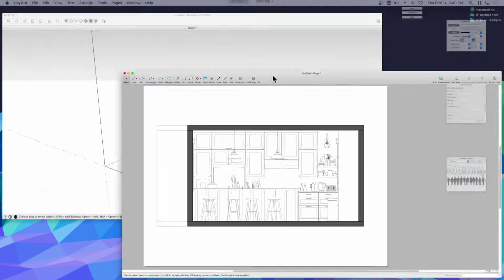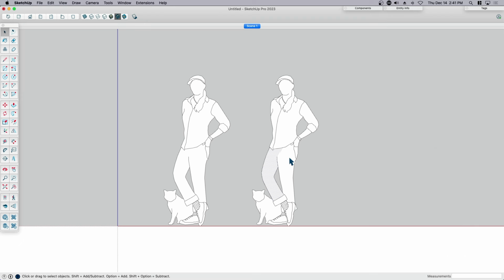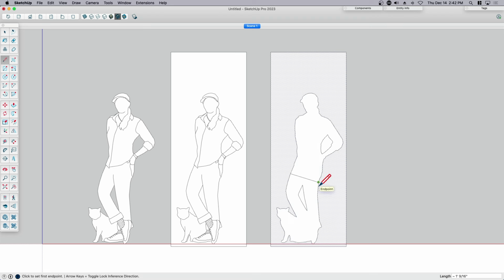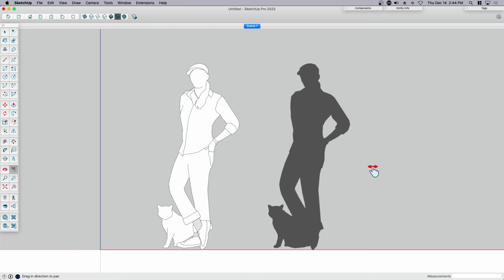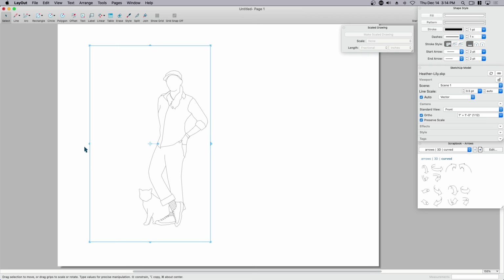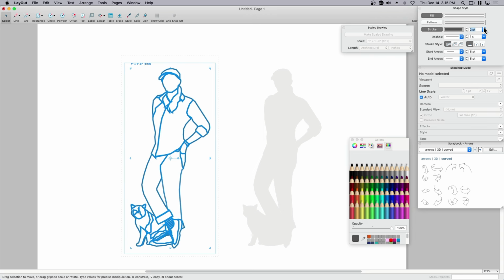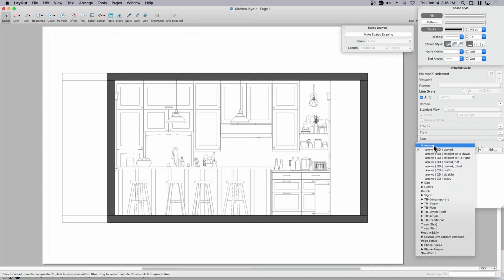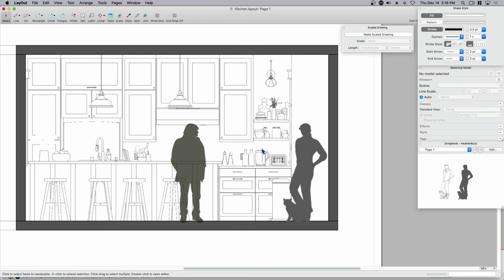How to go from Scale Figure to Scaled Drawing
Follow along with Eric as he starts in SketchUp - making two custom versions of a scale figure he wants to use in his LayOut drawing – turning them into a scrapbook for future use along the way.